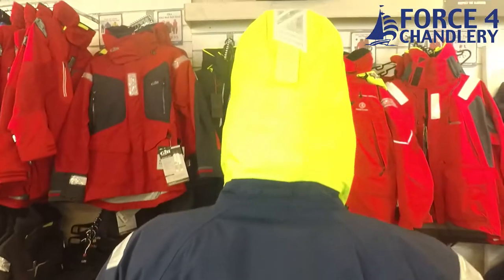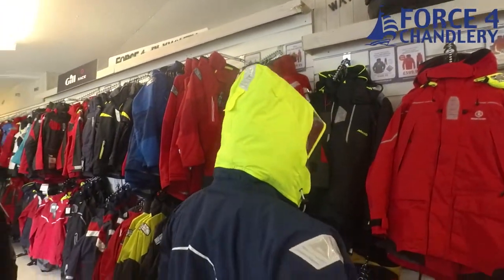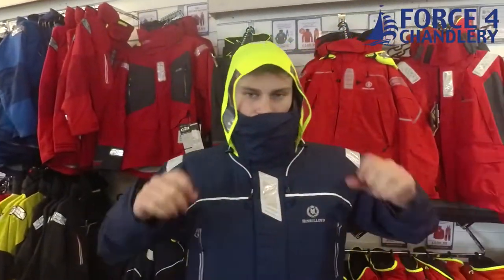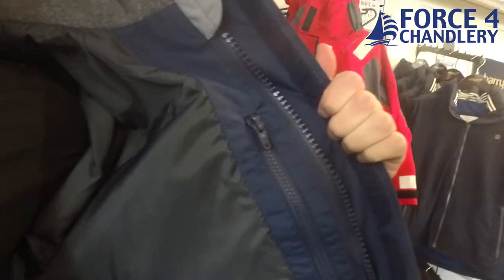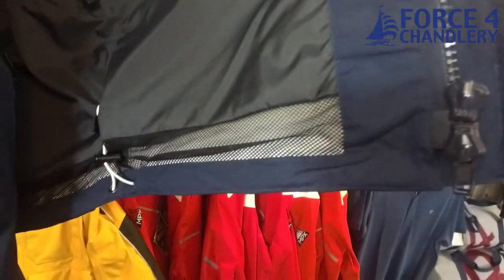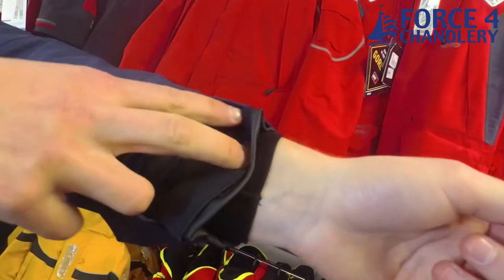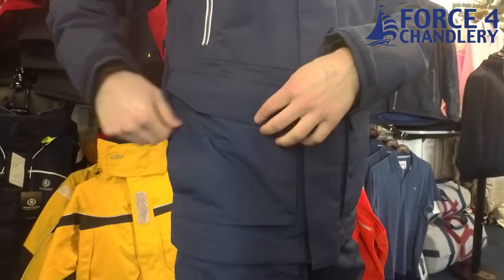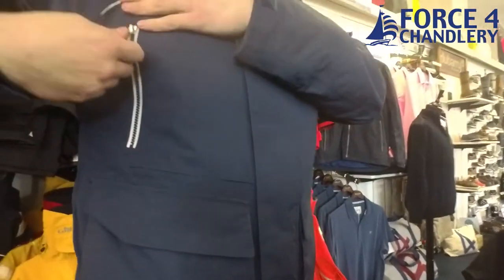Henri Lloyd Mens Freedom Suit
Constructed from our high performing TP2 fabric featuring Bi-Component Coating Technology. Freedom products are 100% Waterproof, Windproof and Highly Breathable. Packed with features the Jackets are specified with Optivision Hoods for increased peripheral vision and high cut collars with spume visor for full face protection. Henri Lloyd Photo-Luminescent Reflectors (HLPLR) represent cutting edge technology in energy-zero and self-sustaining light sources. By day the reflectors absorb UV light (sunlight or artificial) and after dark they release energy to improve safety at night.